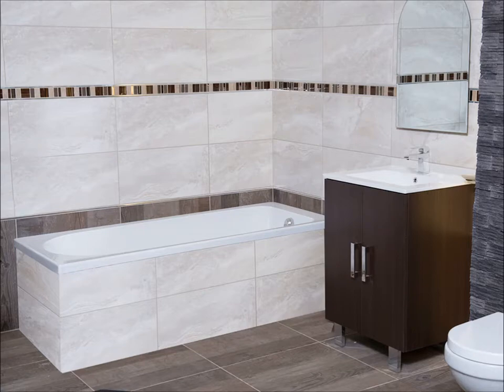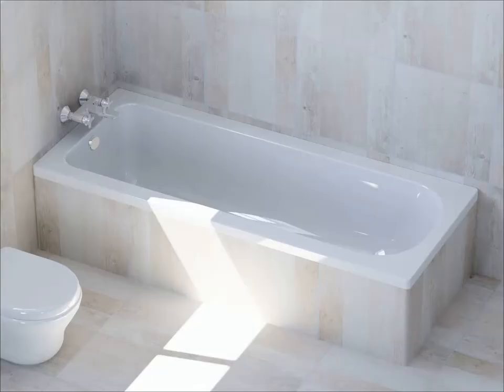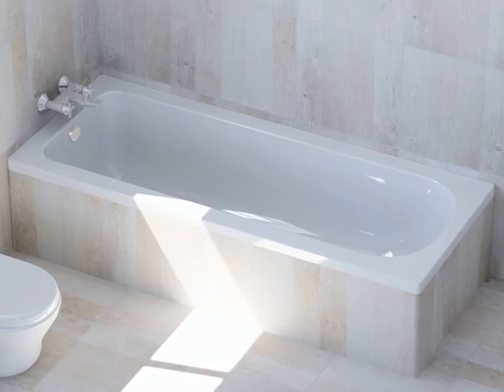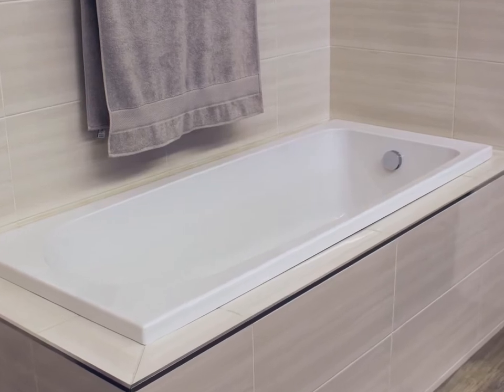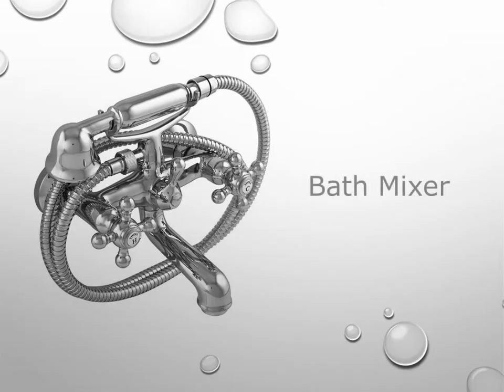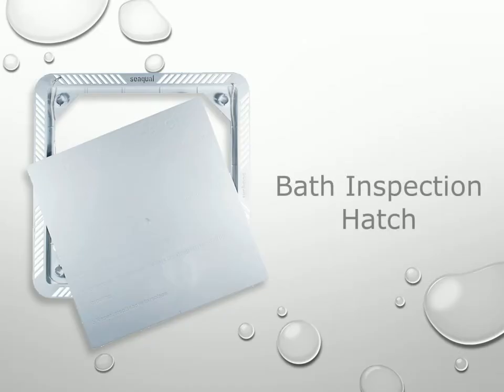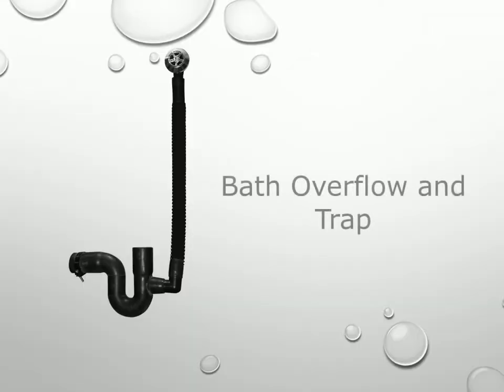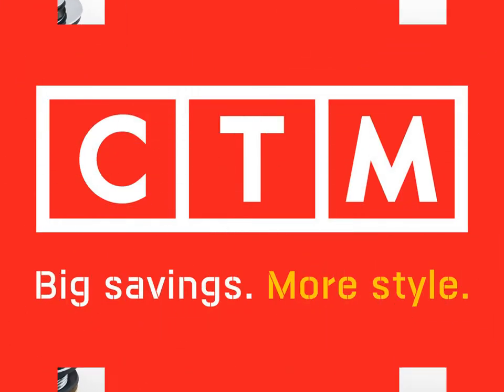Atlantis White Built-in Straight Bath - 1700 x 700mm AQWH170018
The Atlantis Bath is a built-in bath with a clean, unfussy design. The smooth lines and gentle curves makes this bath a perfect fit for most décor styles